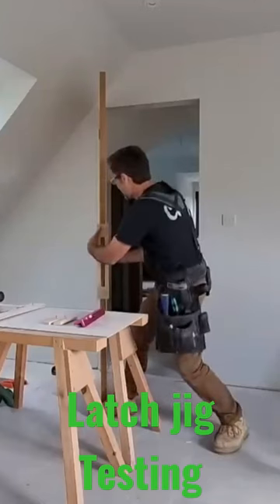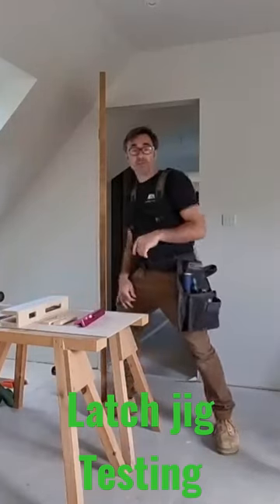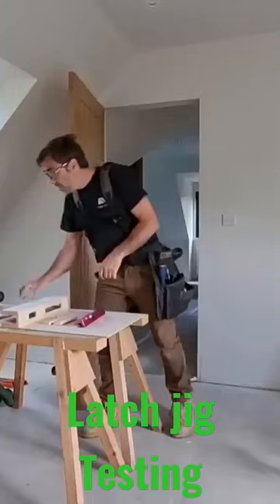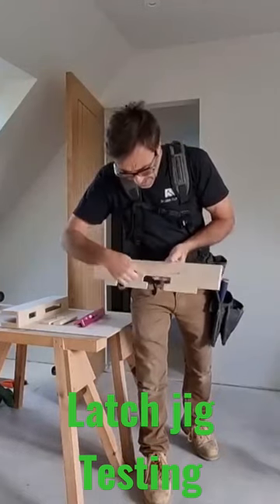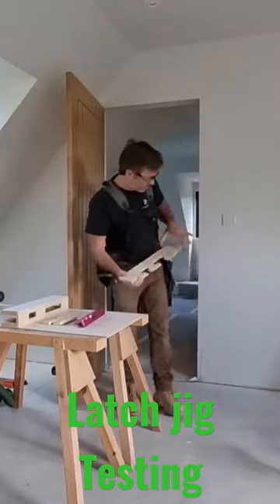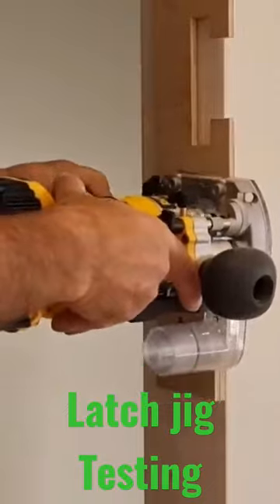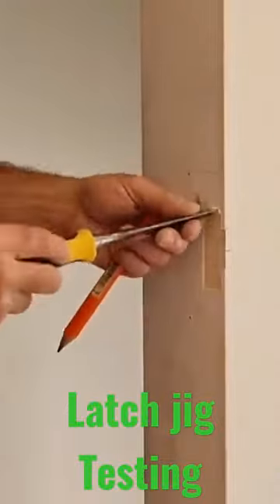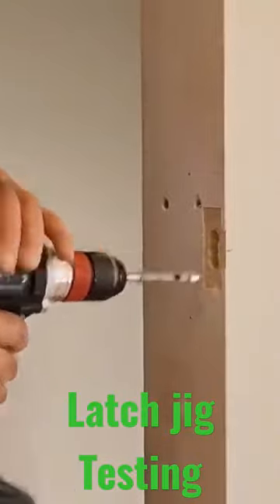lock jig and latch jig testing, it's coming soon carpentry doors how router jig